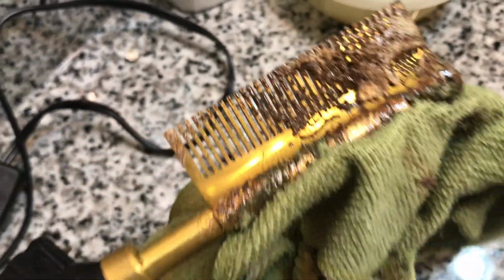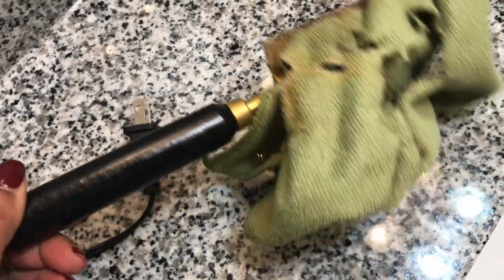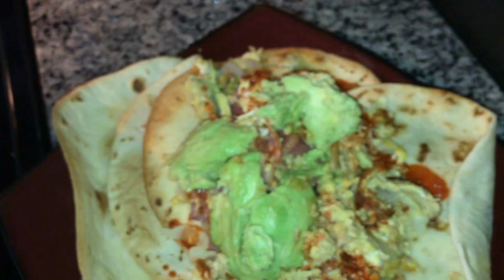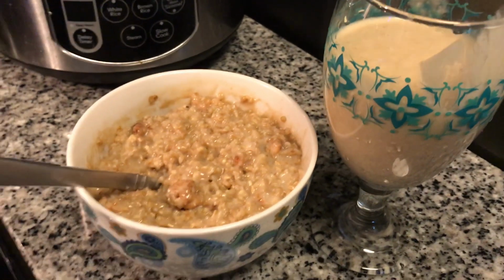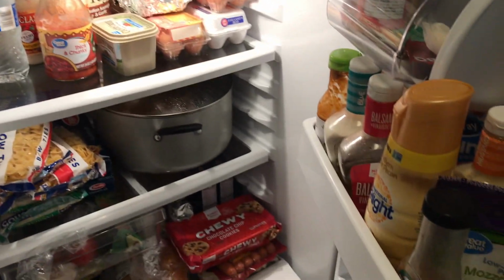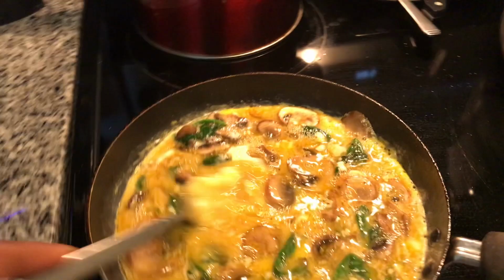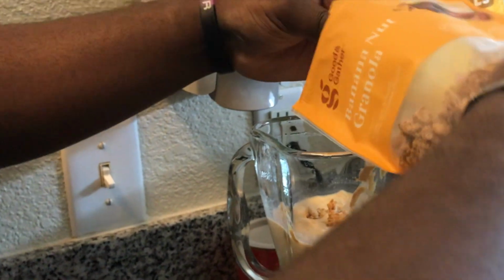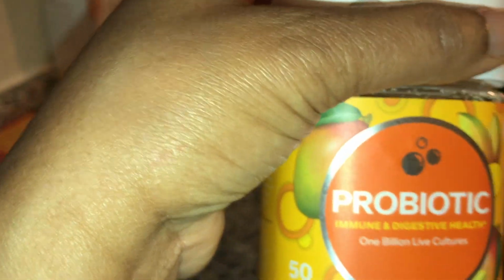WEEKLY VLOG | COOKING, HOME-WORKOUT & SOCIAL DISTANCING (my norm)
Hey Ladies,

I pray you are all well. Here's what i've been up to over the past couple weeks. Lots of cooking, working and social distancing which is pretty much my norm anyway, lol. Hope you enjoy. Keeping you in prayer.

Shalom